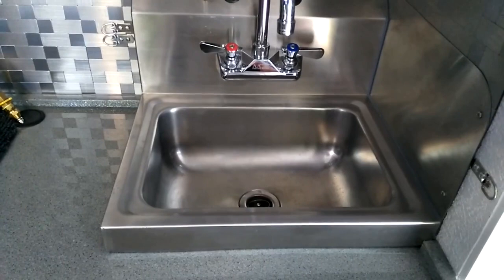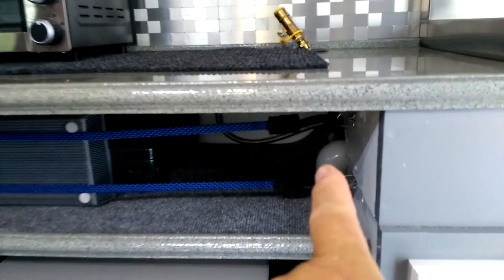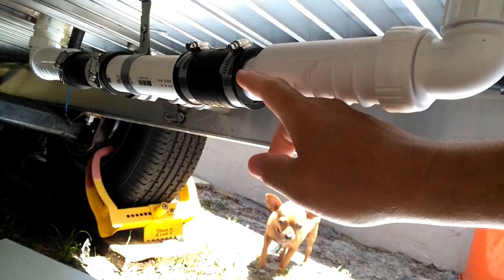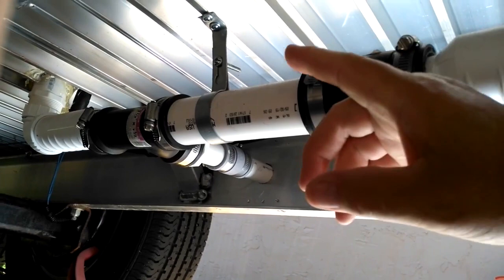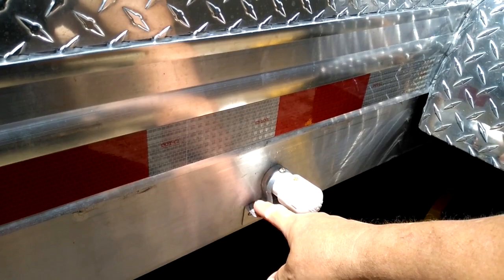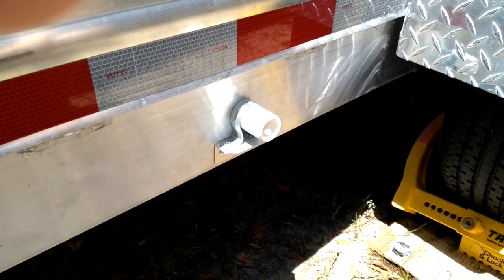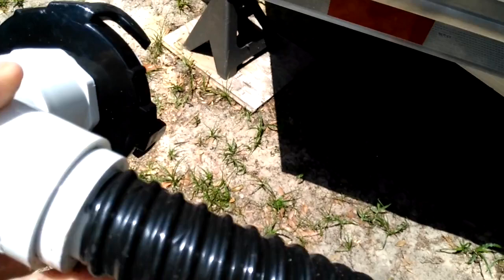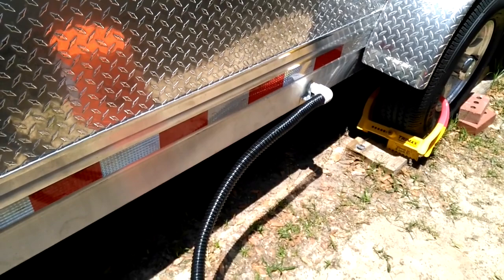E19 Grey Water Drain System - Cargo Trailer Conversion To Travel Trailer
Come join us on our journey at Just Keep On Moving. Our cargo trailer conversion to a travel trailer is our beginning of us exploring life, discovering ourselves and living free.

Wavin BV1B/UB HepvO Sanitary Waste Valve – 1-1/2"

Original Cargo Trailer Information…

All Aluminum 7 foot wide x 18 foot long plus V-nose
7 foot height inside
Double rear doors
Raised trailer 2 inches by axle rotation
Dual Torsion Axles – 5200 lb – electric brakes
Frame rail full length down the side of trailer
(2) 14 x 24 windows with covers: 1 on curb side, 1 on street side
(1) 24 x 14 window with cover inside curb side door
(1) 20 x 24 window with cover on street side
Folding Step at curb side door entrance
Folding Table above curb side fender wheel
Overhead Solar Roof Rack
Electric Tongue
Jack Scissor Jacks on rear of trailer
LED Light by curb side door and rear doors
LED Brake Lights/Running Lights
(1) Air Conditioner – Dometic Penquin – Low Profile -13,500 BTU
(2) Fans – Max Fans